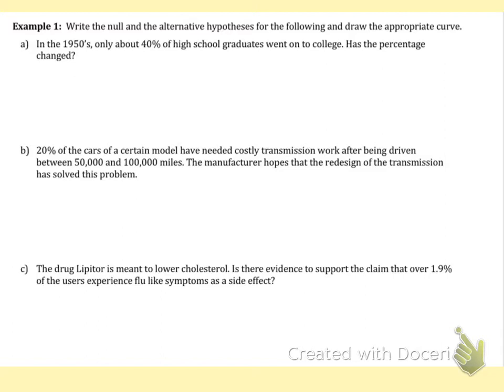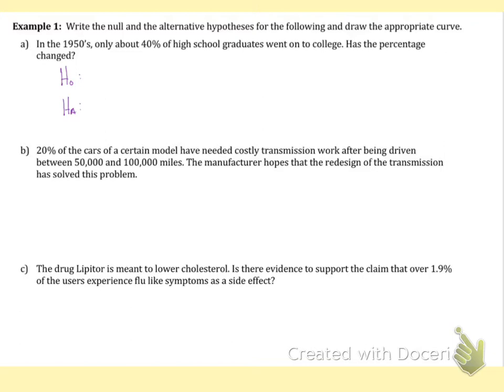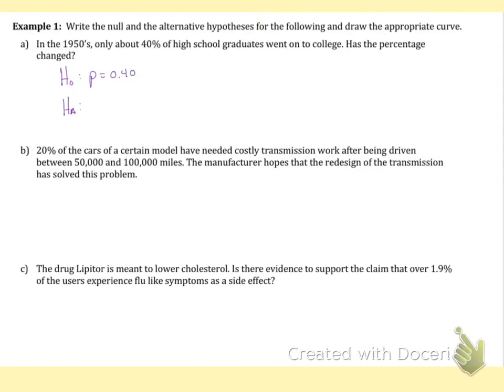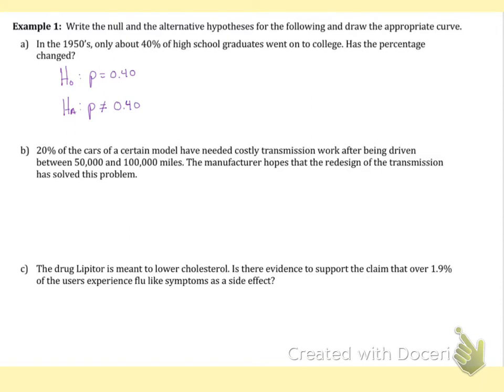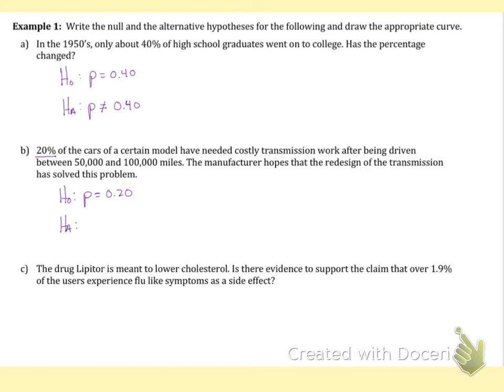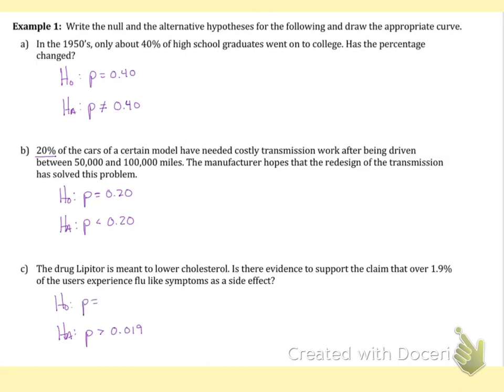Chapter 15 Ex. 1